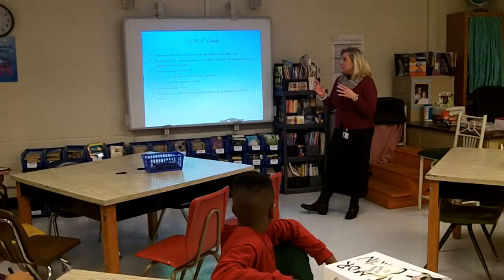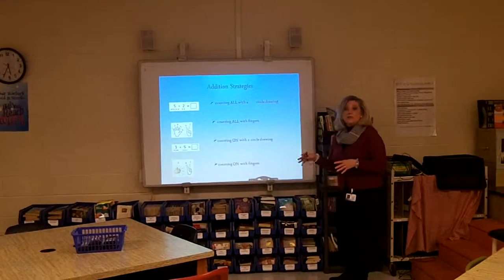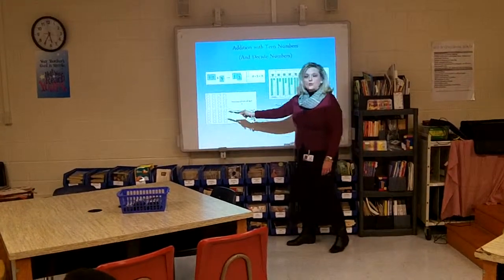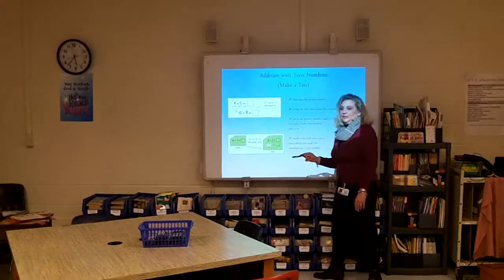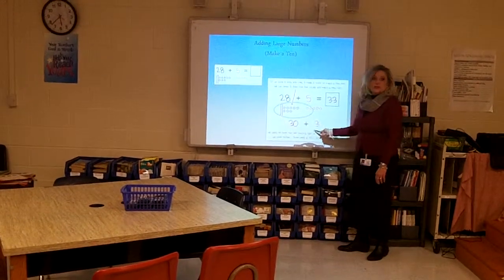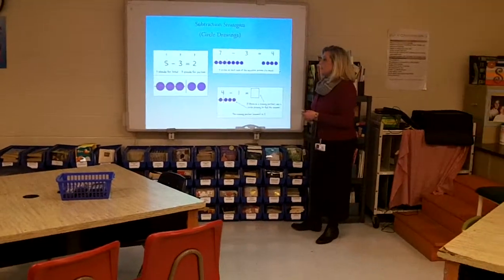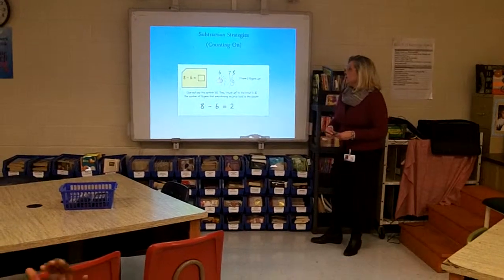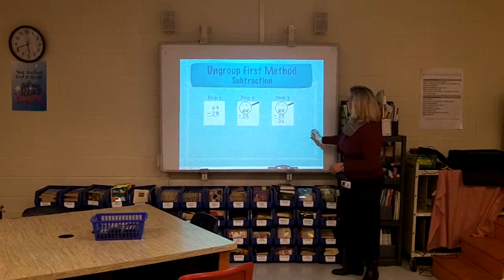1st/2nd Grade Math Strategies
Math Strategies Parent Workshop